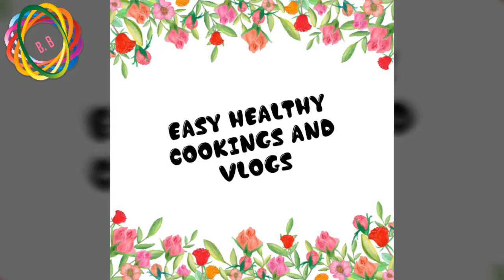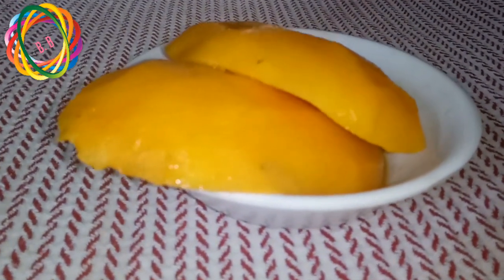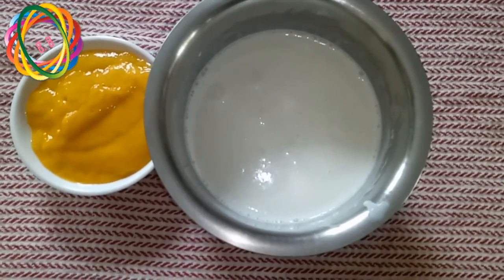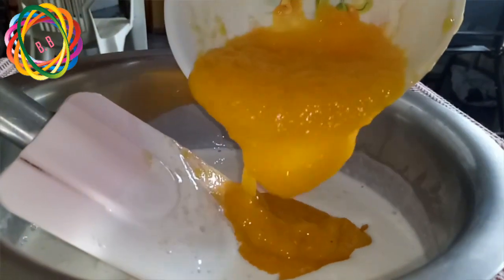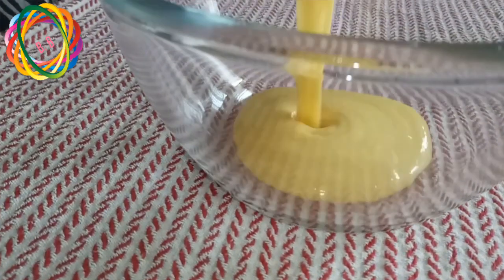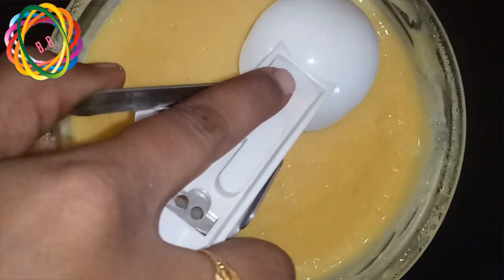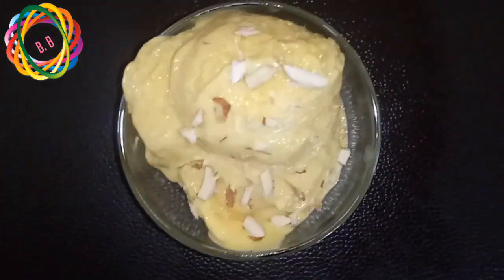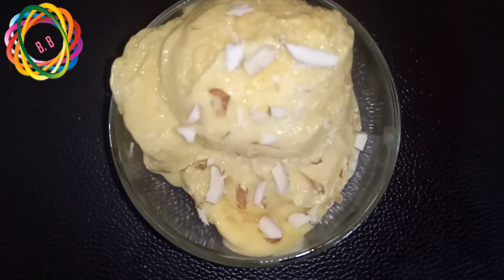EASY MANGO ICE CREAM BY VANTINTI CHEF'S CANAAN TELUGU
Easy mango ice cream which we can easily make at home with the traditional method